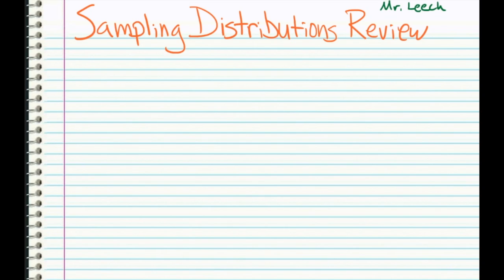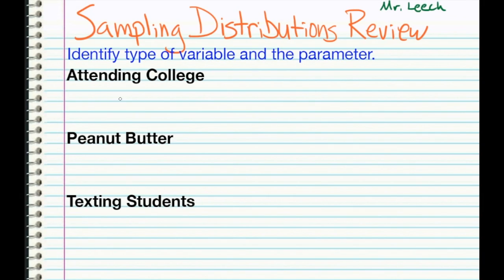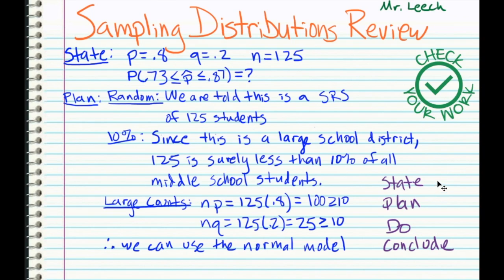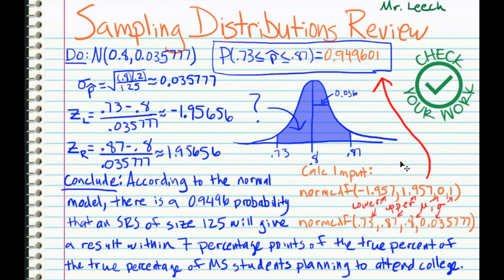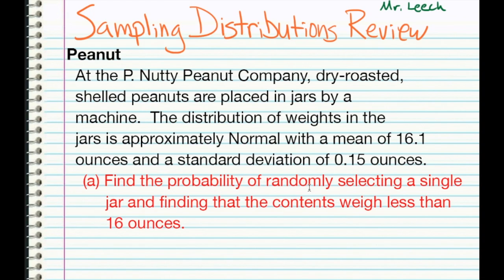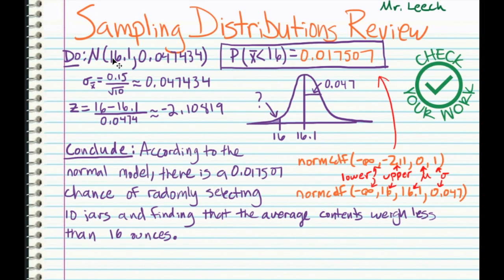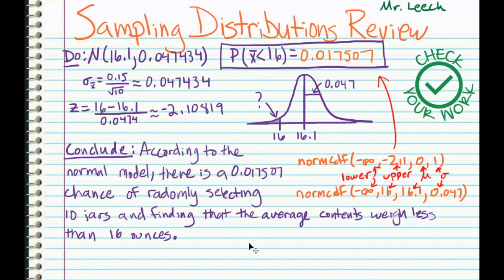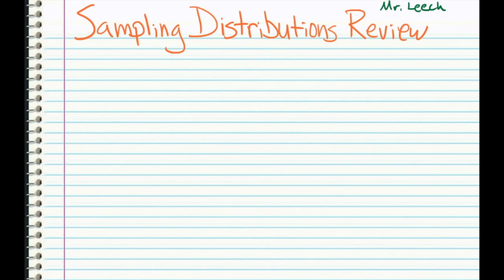Sampling Distributions Review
This is a review for Sampling Distributions. It covers understanding which parameter and process to use for a given question, and goes though three examples.